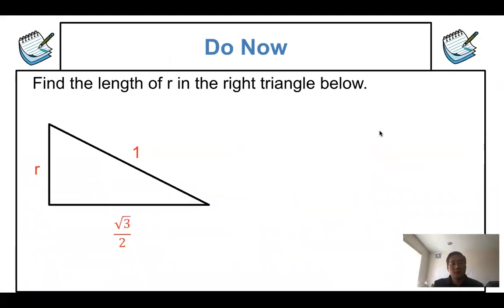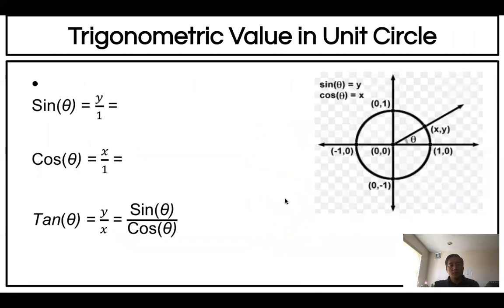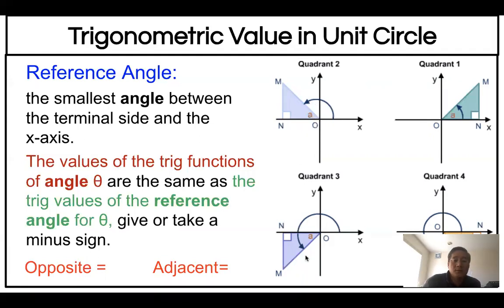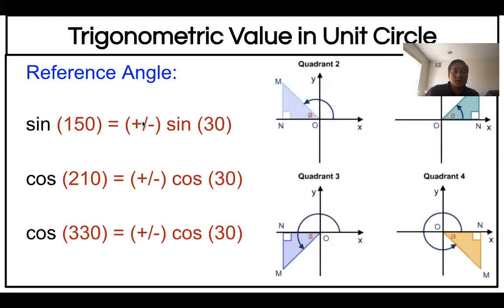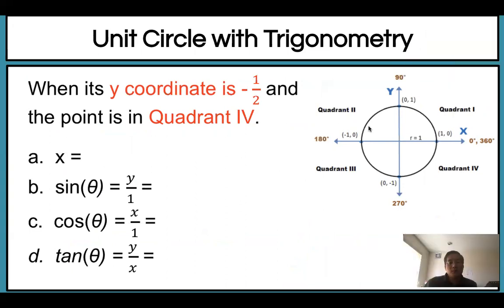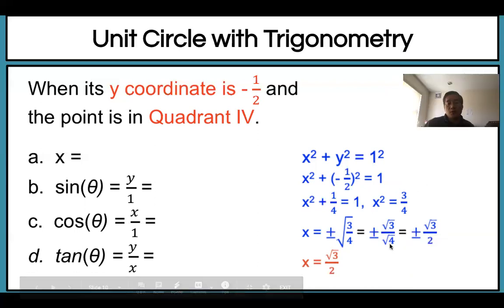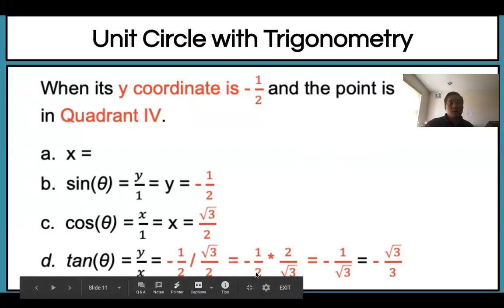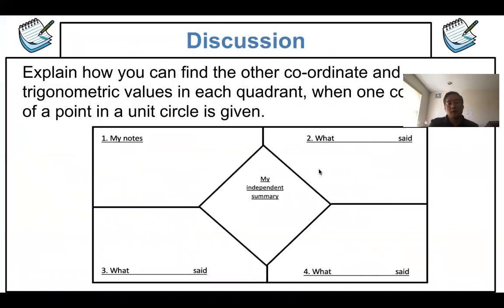10.4 Trigonometry with Unit Circle 2